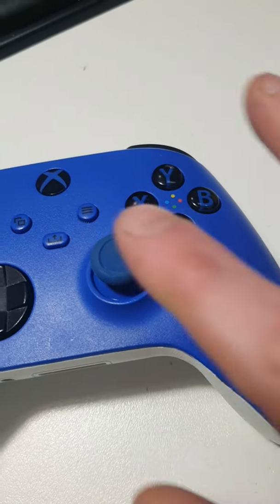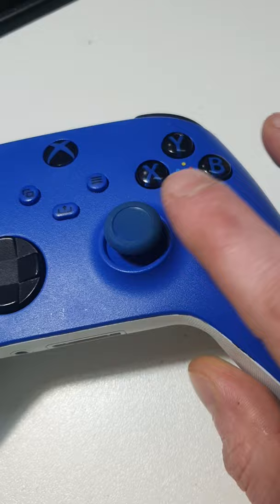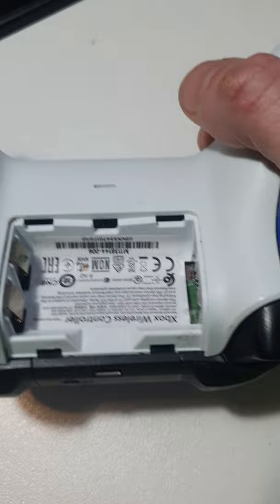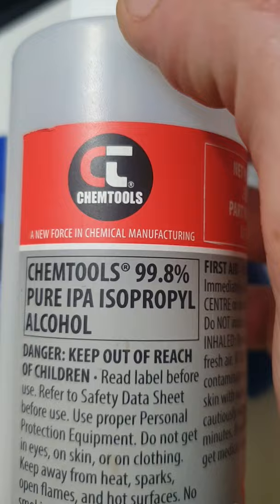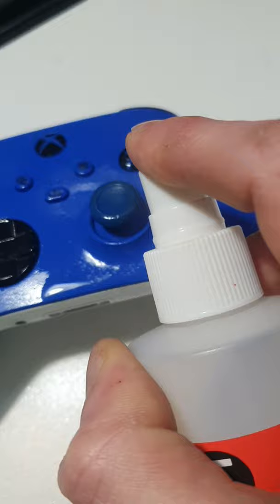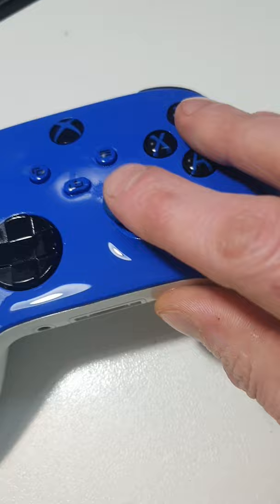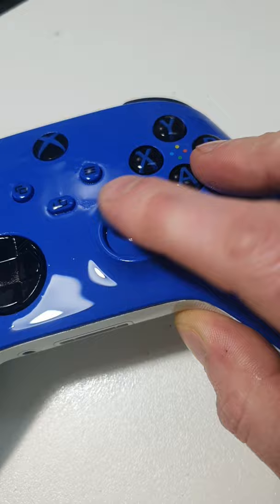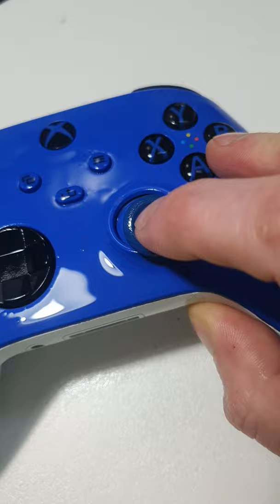fix for stick drift (xbox, ps, joycon)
Here is an easy method to fix stick drift without opening your controller. This will work for any analog joystick - Xbox, PlayStation, Joy-Con, etc.
If your joystick favouring one direction - it's likely you have the dreaded stick drift on your controller. This can be a pain in games such as Fortnite and Apex. Try this simple idea to fix it!